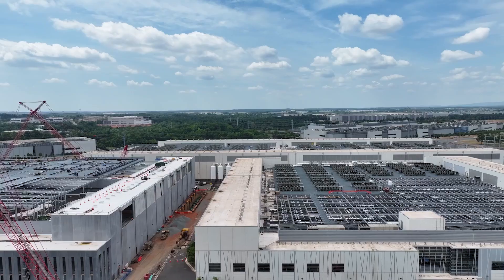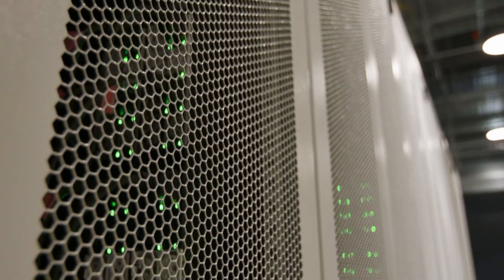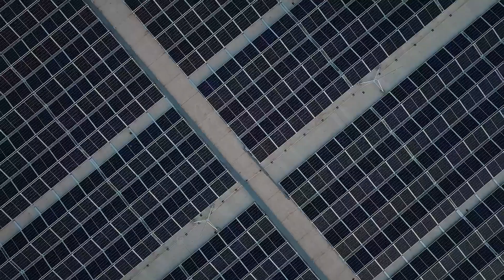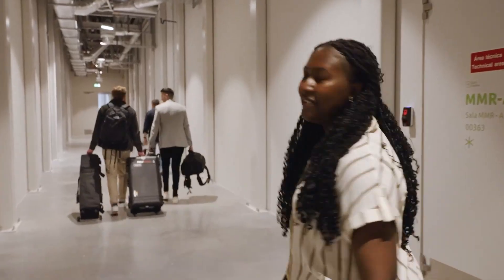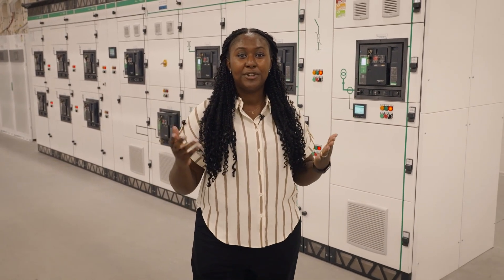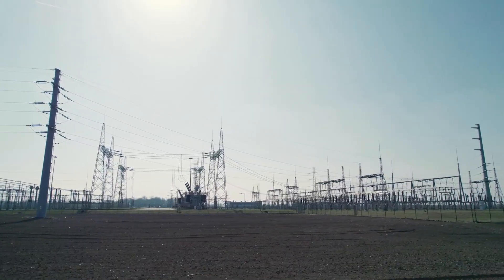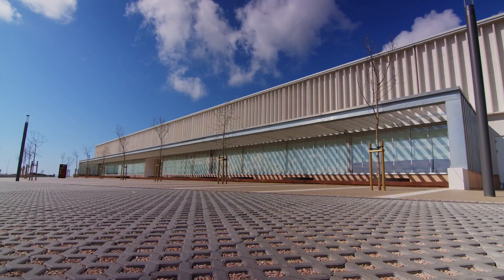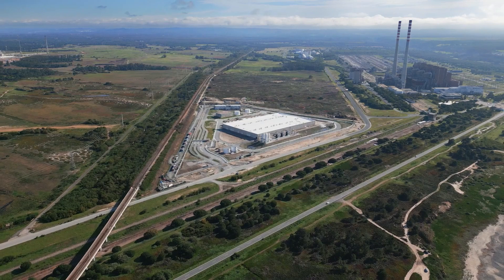Europe’s battle for power spurs evolution of a new ecosystem for data centers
As AI skyrockets demand for electricity, Europe's existing power infrastructure is struggling to keep up. Data center operators are now evolving their own power ecosystem to speed up development and meet booming demand.